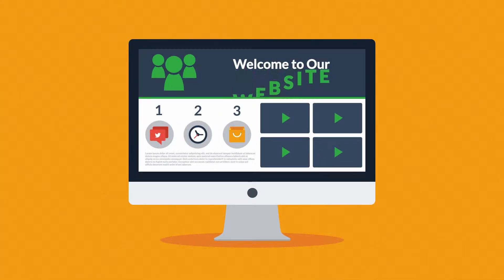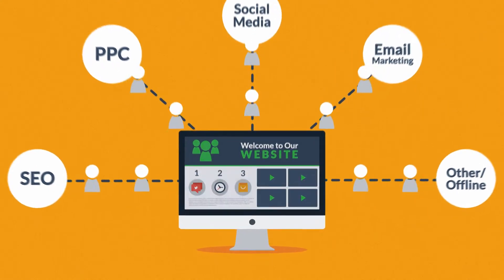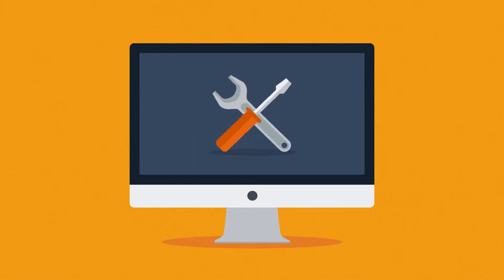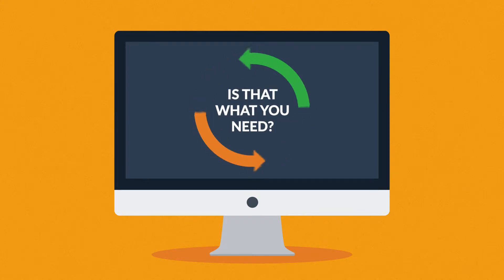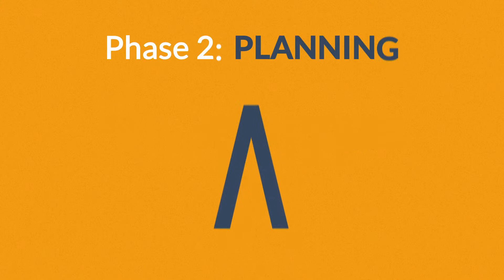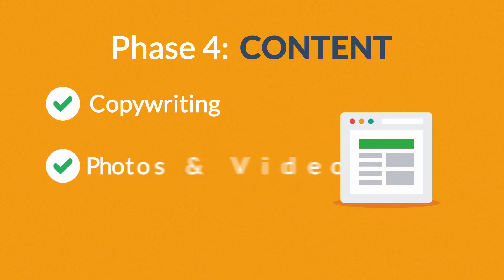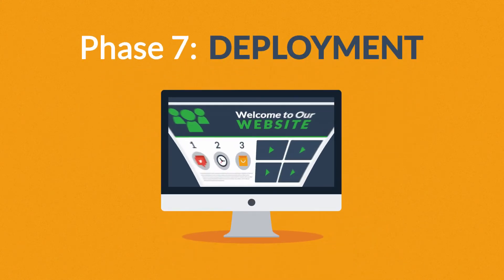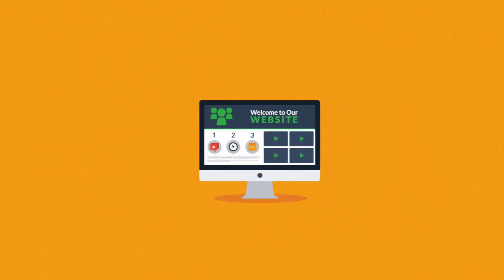Website Design Explained - Wallfrog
Wallfrog has a 7 phase plan to take your website from concept to reality. Design with a purpose. Your website needs to appeal to the types of clients you are trying to land. Great content, images and calls to action along with the proper message will help you convert website visitors to paying customers.